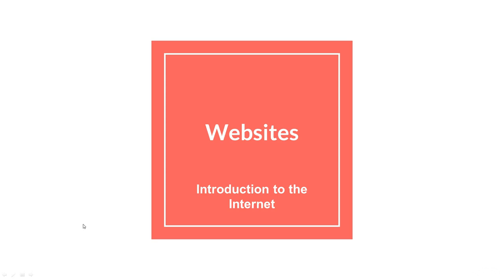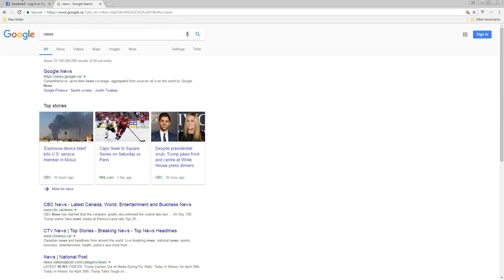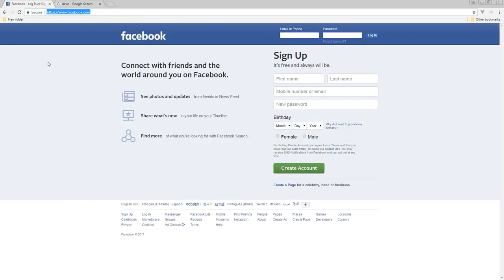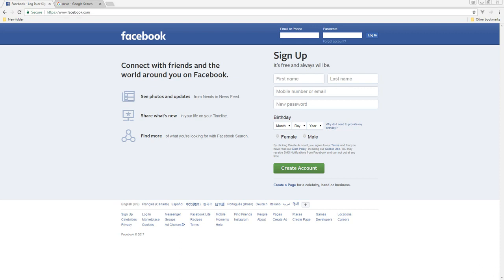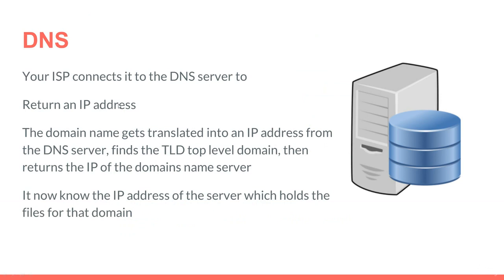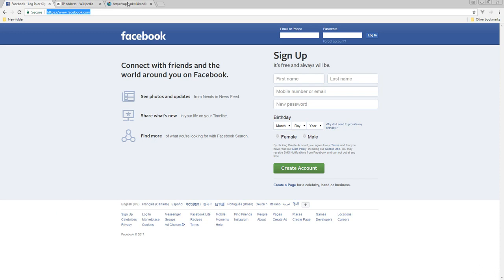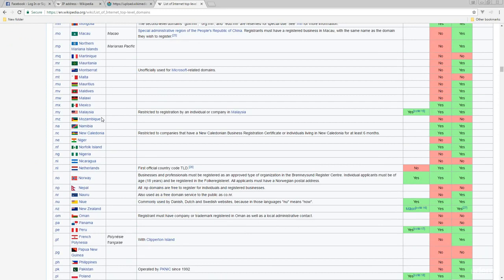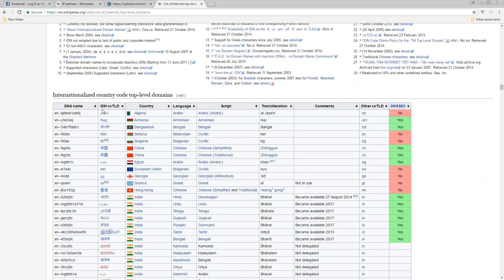Explore how to start Web Development : DNS names and IP addresses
Explore how to start Web Development
Learn the fundamental concepts to creating websites how websites works and how they get created